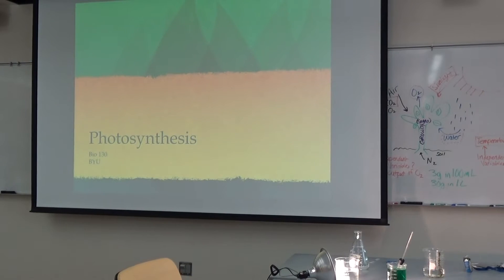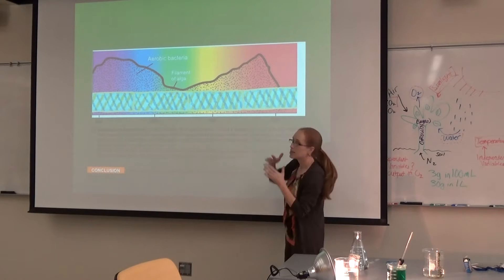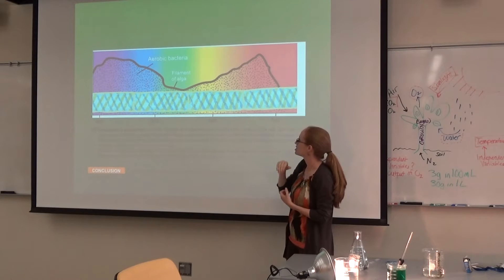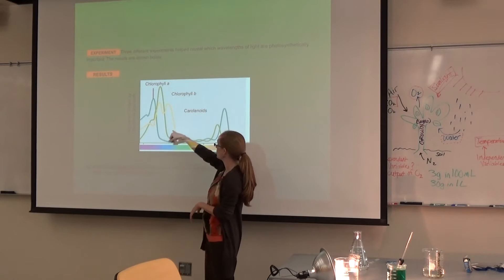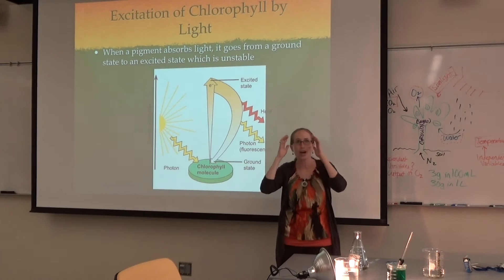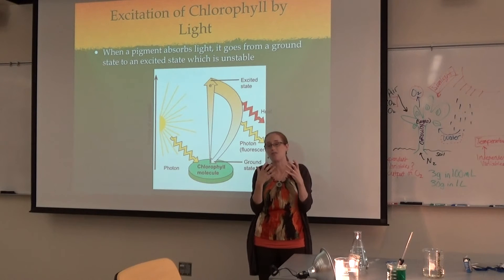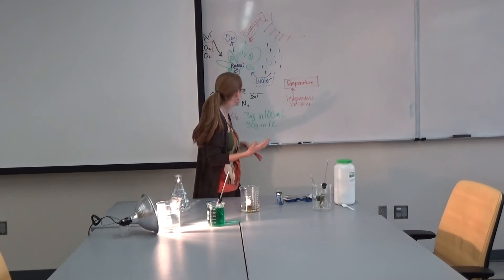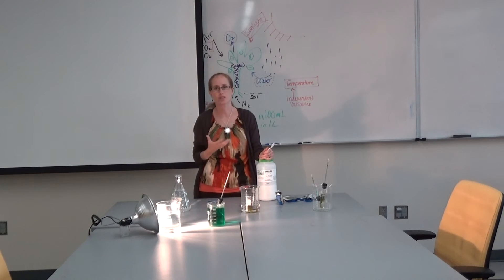Photosynthesis Part 4